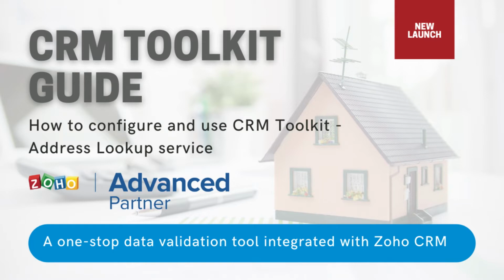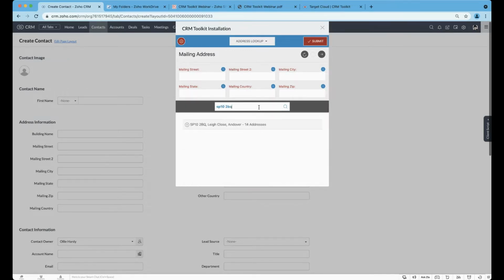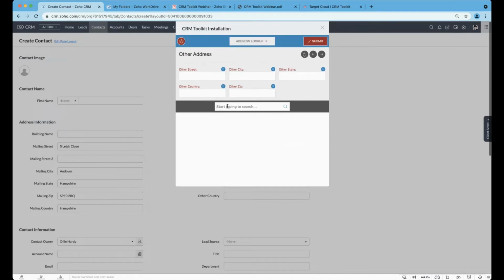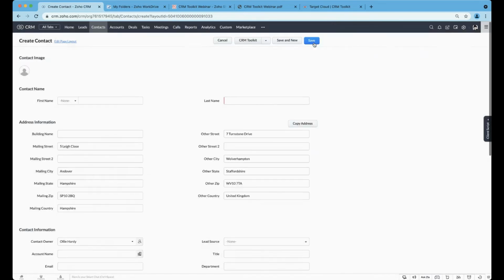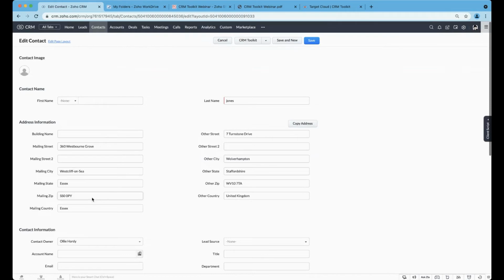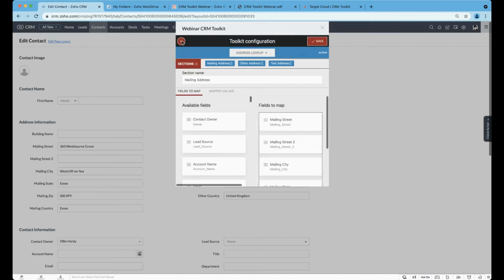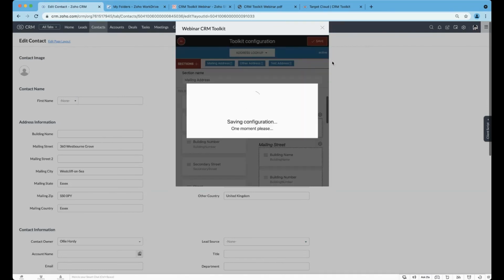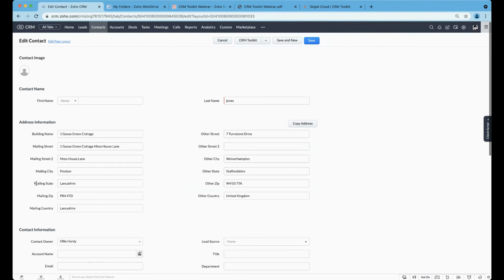CRM Toolkit - Address Lookup for Zoho CRM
A guide on how to use and configure Address Lookup in CRM Toolkit for Zoho.